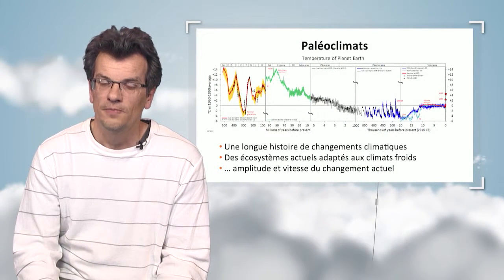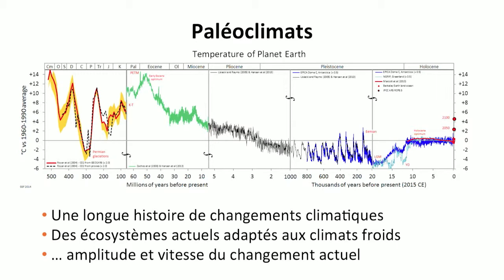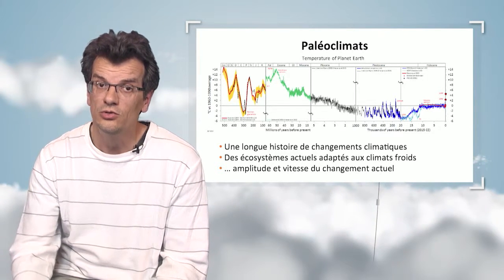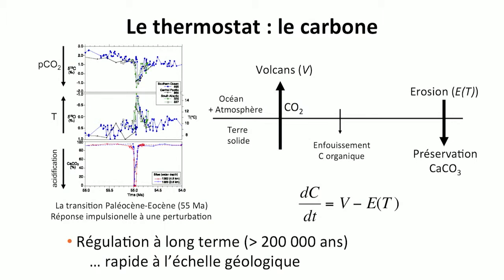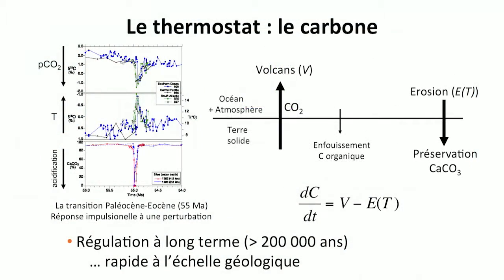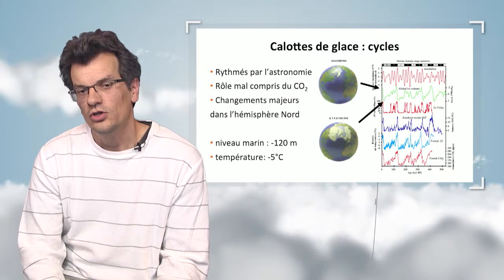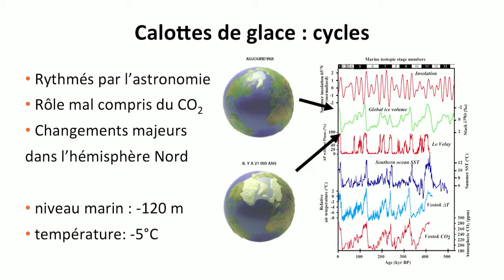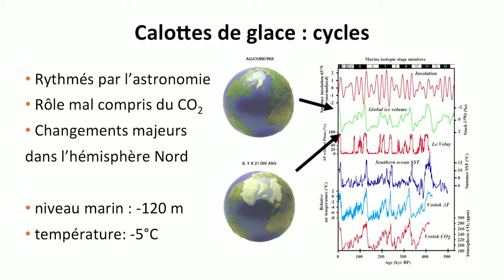Long-term climate outlook: breaking points and irreversibility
Didier Paillard leans on the past climate variations to evidence the different time scales and the great mechanisms linked to the climate variations. He also shows the existence, in the climate, of rupture phenomena.